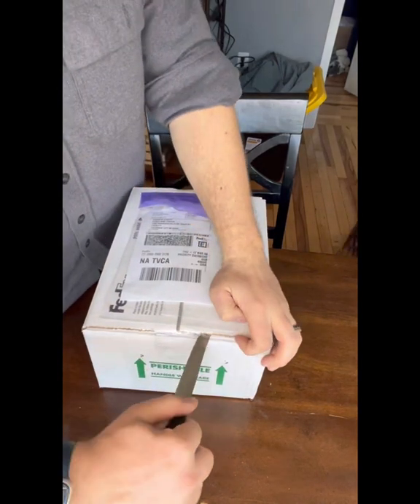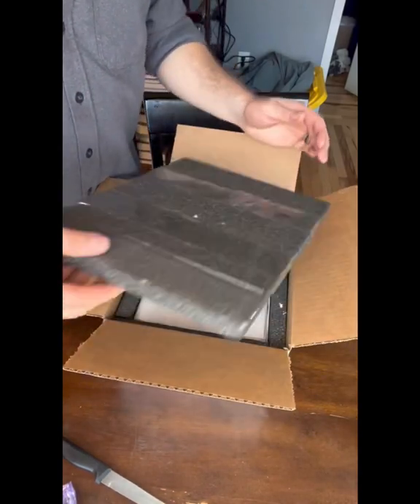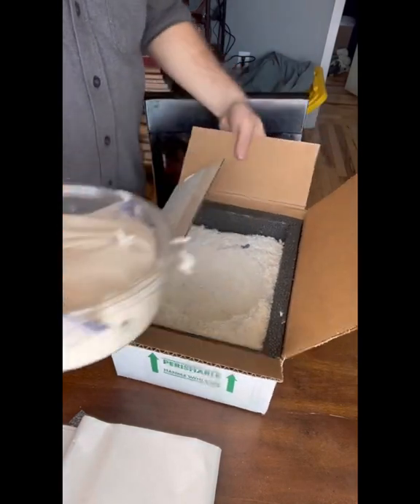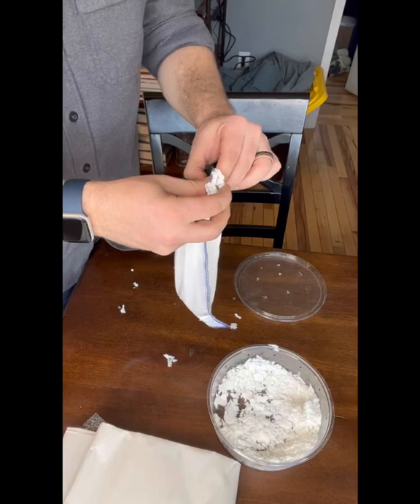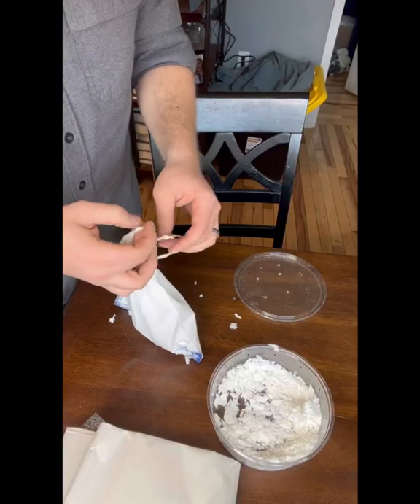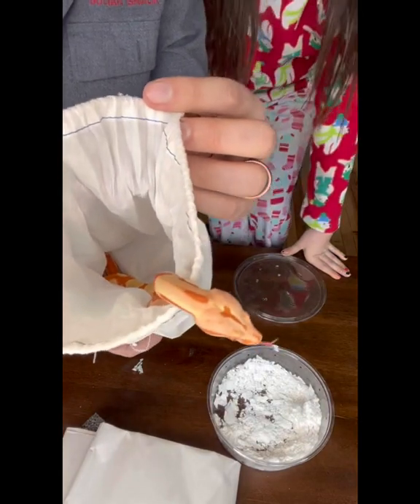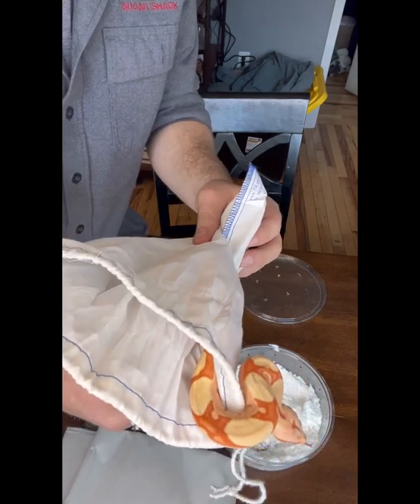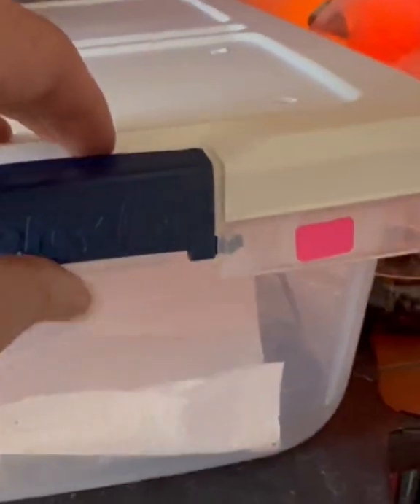Jungle Sunglow Boa Constrictor Unboxing!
I had to work, so my husband unboxed this fella!  He *tolerates* snakes, certainly isn’t a fan like I am.  But this fella is settling into his quarantine tub and I hope to update soon.